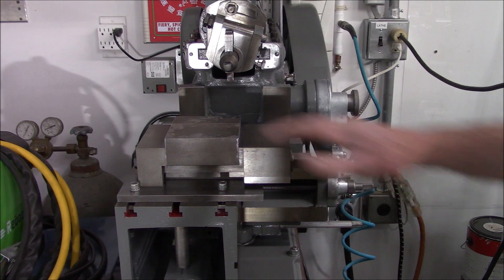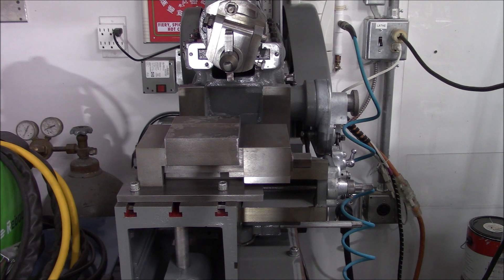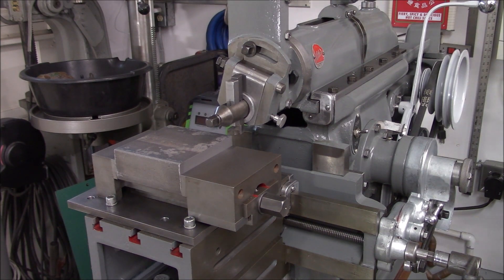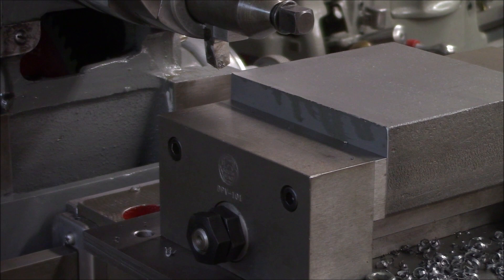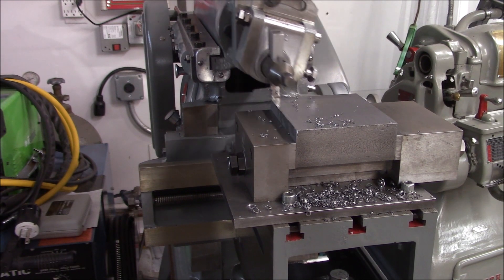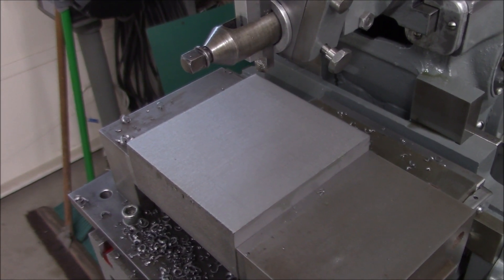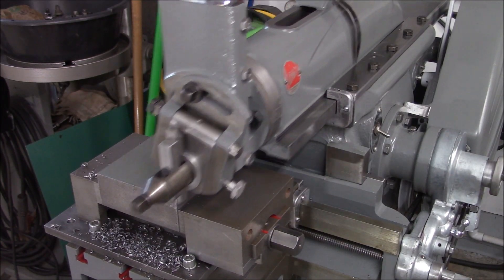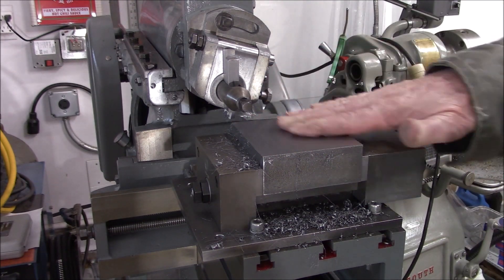Metal Shaper Monday - Roughing Tool Part-2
Roughing Tool Improvements and Testing
Part-2

0:00 Intro
0:20 Vice Problem
3:10 Start Cutting
5:20 First Pass Finish
5:40 More Test Cuts
8:20 Side 1 Finished
10:26 Shear Tool
12:15 Review
14:55 Photos and Credits